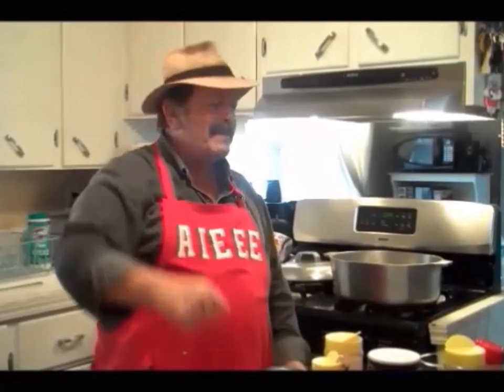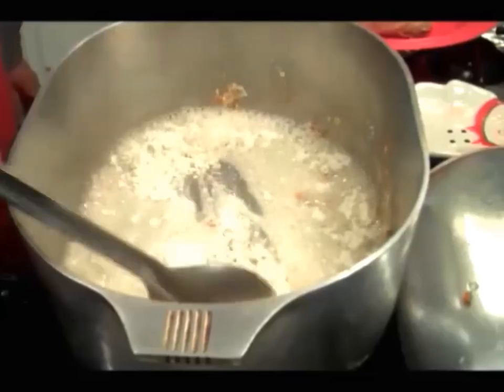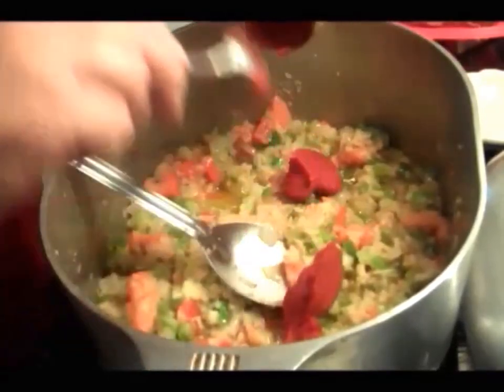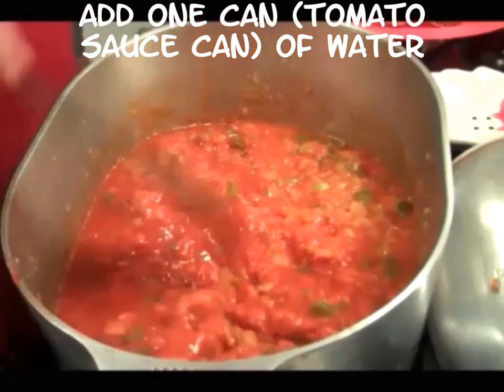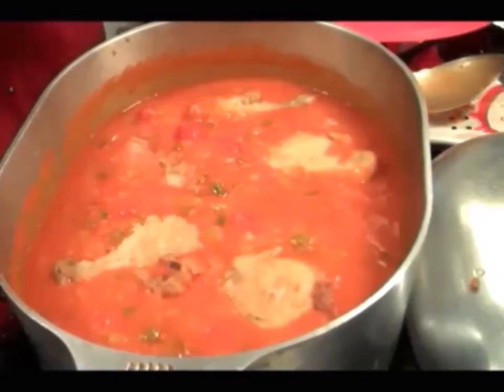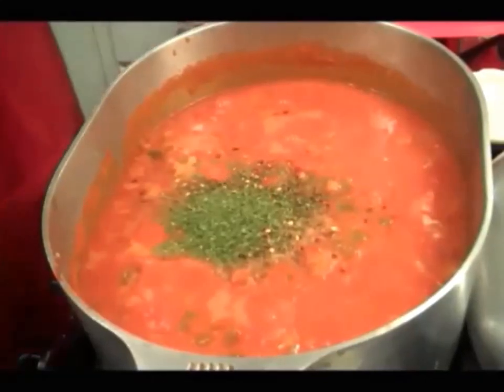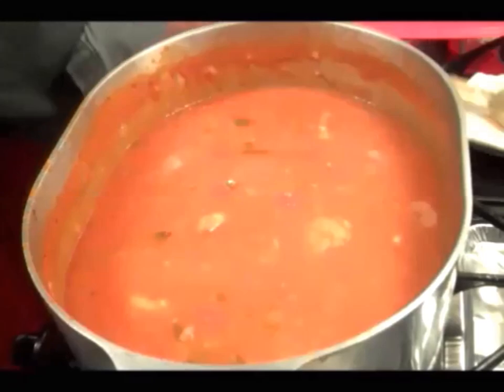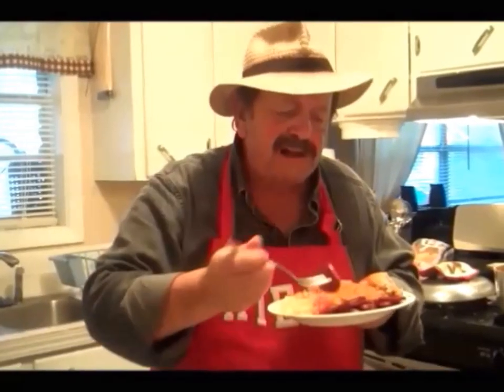Sauce Piquante Made Easy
Join Chef Bourque as he recreates a special meal his parents made for the kids years ago. This is a special dish made with chicken by the old farmers of Louisiana. Years ago it was a sin to kill a chicken, because they provided eggs for many meals. However, when the suckers quit laying the kids started smiling because they knew a sauce piquante was on the menu. Enjoy the video my friends and get to cooking.
Ingredients:
1 cut up chicken
2 stalks celery (chopped)
3 toes garlic (chopped)
1-1/2 yellow onion (chopped)
1 large bell pepper (chopped)
1 can diced tomatoes
1 medium tomato(chopped)
2 cans tomato sauce (8 oz. ea)
1 can tomato paste (6 oz.)
1/2 tsp.garlic powder
1/4 tsp.cayenne pepper
1/2 tsp.salt
1/2 tsp.paprika
1/2 tsp.crushed red pepper
1 tbsp. parsley flakes
1/4 tsp.chili powder
1/4 tsp.black pepper
3 bay leaves
1/2 tsp. Cajun spice of you're choice